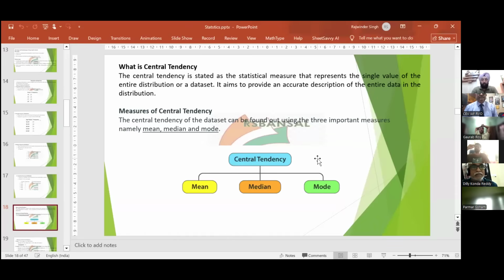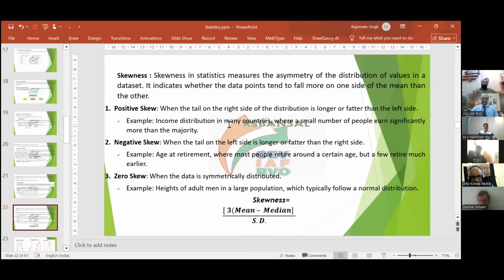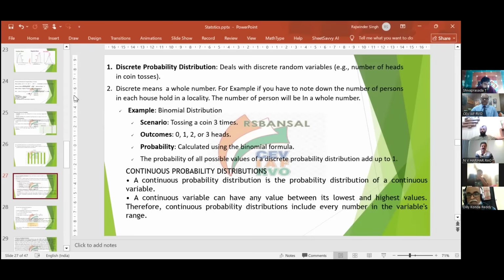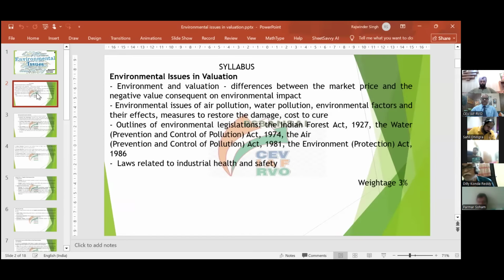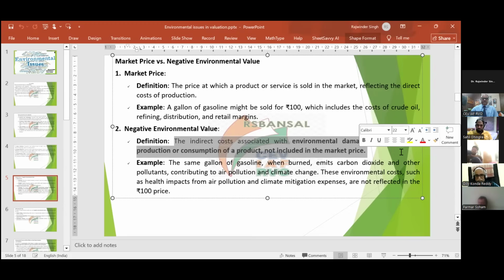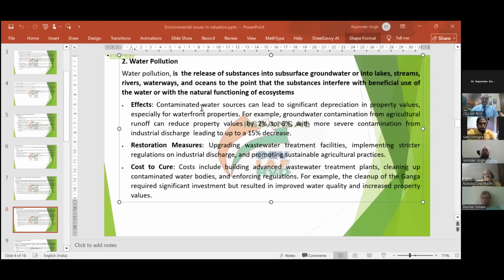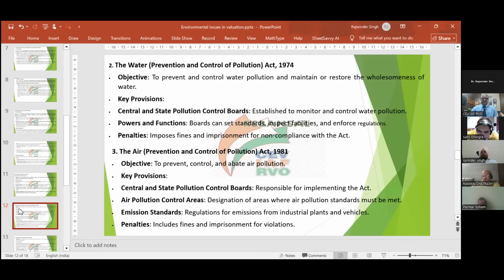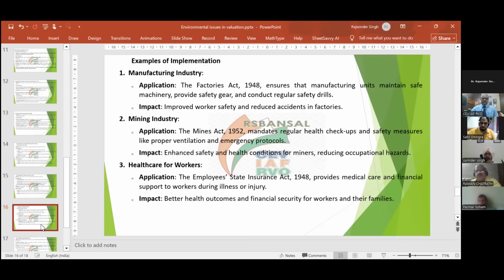STATISTICS PART-2 & ENVIRONMENTAL ISSUES IN VALUATION: FOR IBBI REGISTERED VALUERS